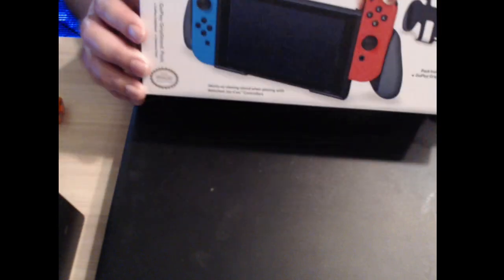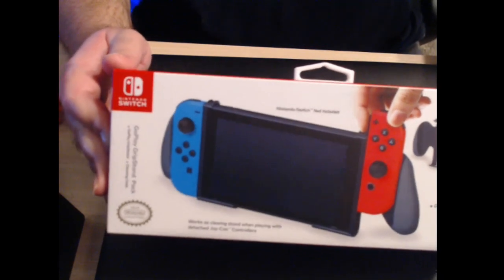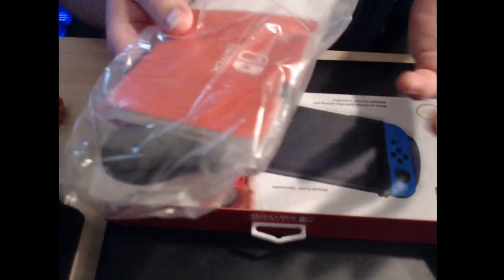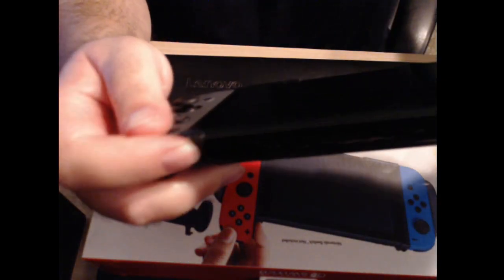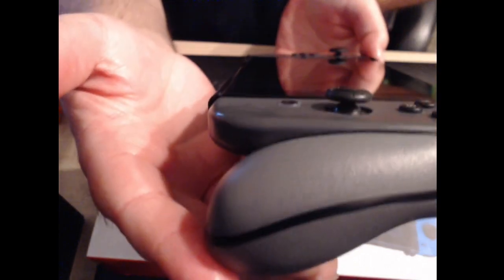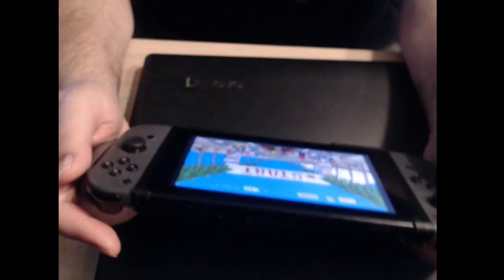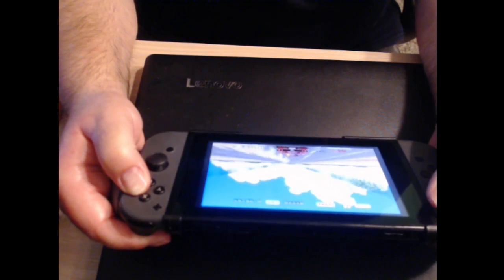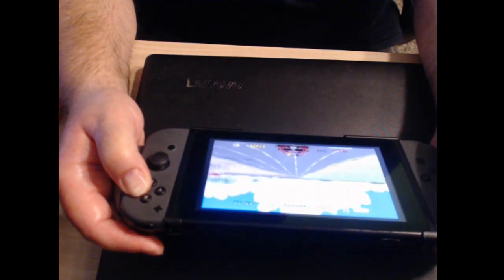Nintendo Switch Official GoPlay GripStand Pack Review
This is my first review. Hopefully I will get better over time but I wanted to show what I chose as a grip instead of ipega-PG9083 Bluetooth Controller for my Nintendo Switch.

The product in this video is: GoPlay GripStand Pack with Cleaning Cloth

**Please note for some reason the Amazon picture shows thumbstick covers but the exact one I picked up at Target has no thumbstick covers. I even scanned the serial number on the box with the Amazon App and it pulled up the link I put above. If you have purchased this from Amazon and it includes the thumbstick covers let me know.